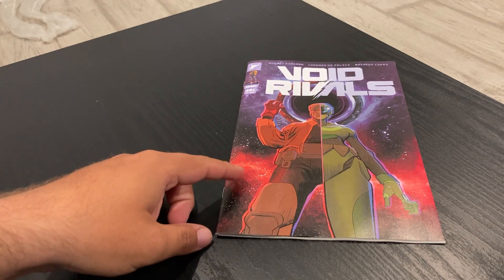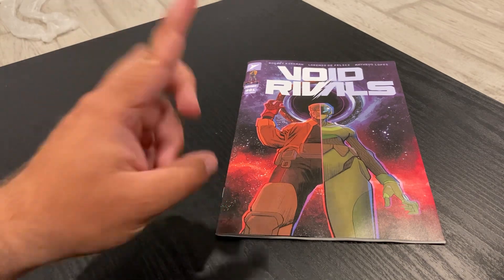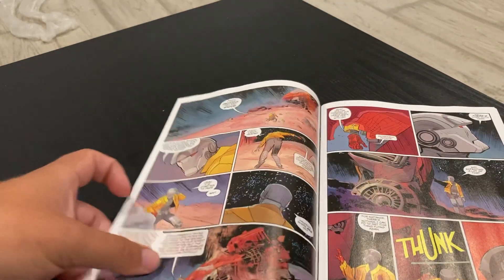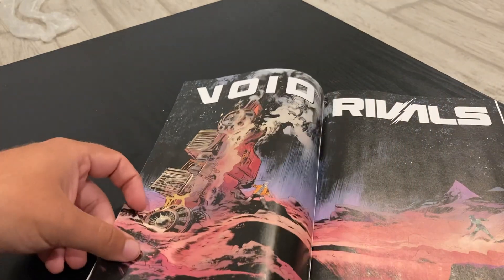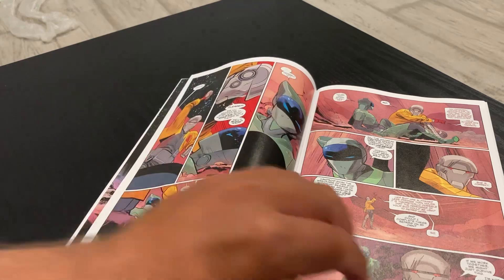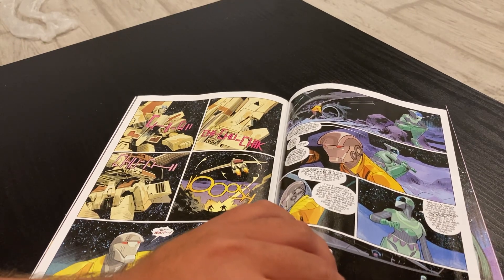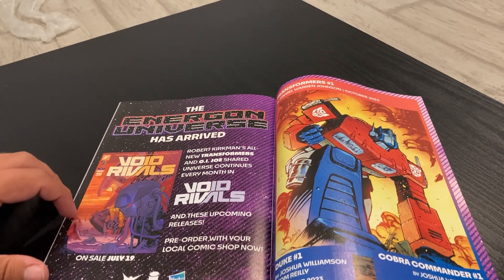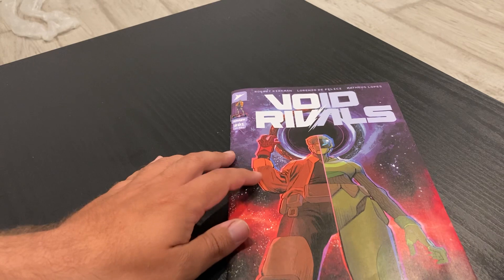Void Rivals #1 Review: The Start of Something Big!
WARNING: MAJOR SPOILERS IN THIS VIDEO!

Robert Kirkman’s new sci-fi comic is going to have everyone talking about it.